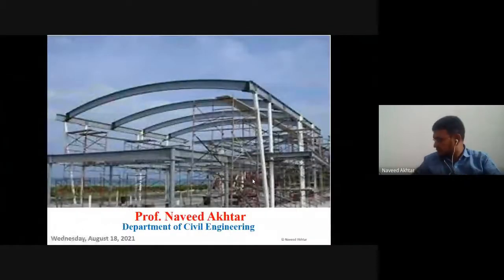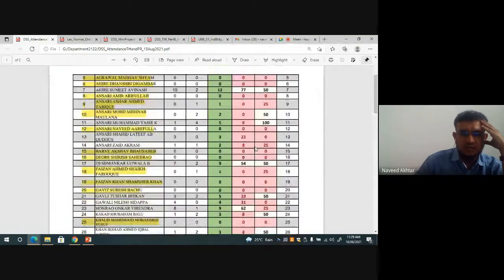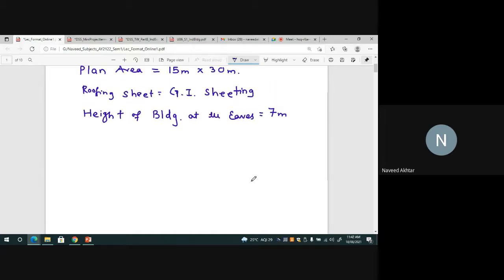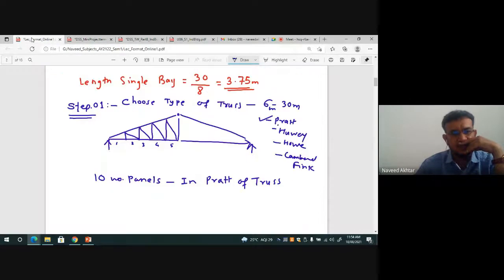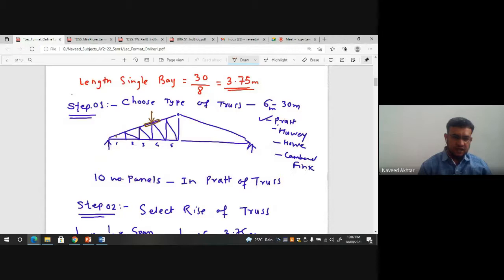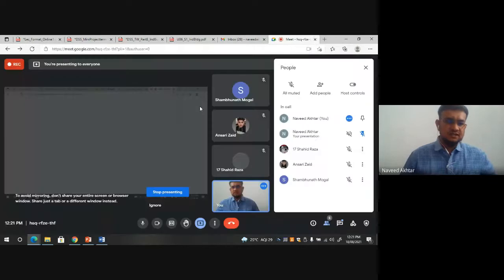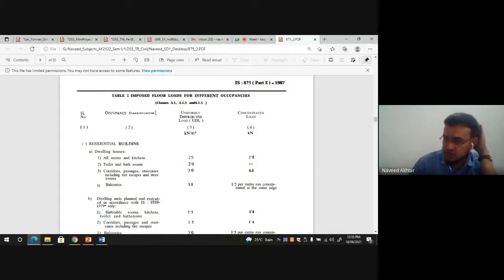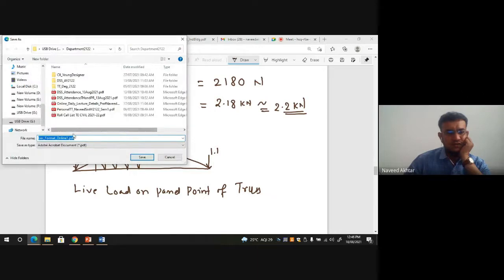DSS Pr-05 – MiniProject – Design of Industrial Building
MiniProject – Design of Industrial Building, Dead Load and Live Load Calculations on Truss using IS 875- Part 1 and Part2 , 1987 reaffirmed in 1997